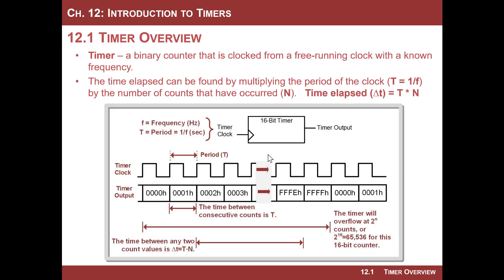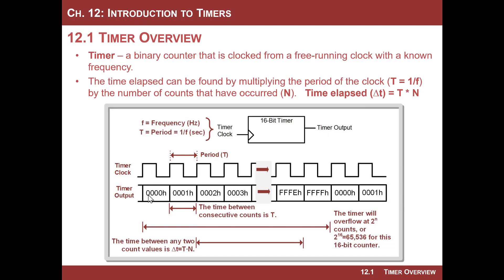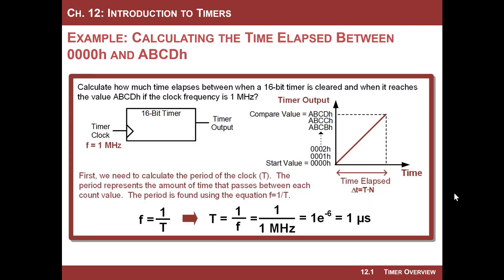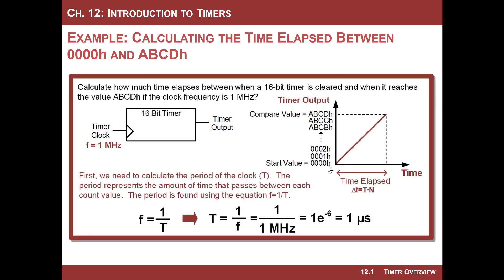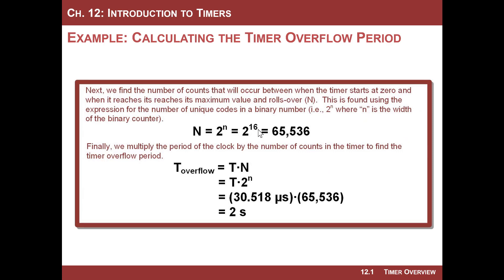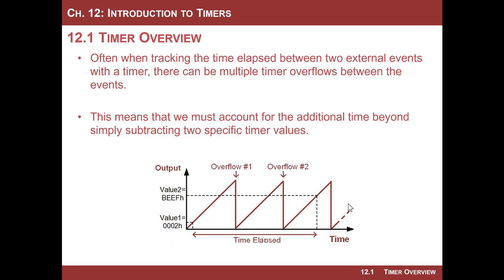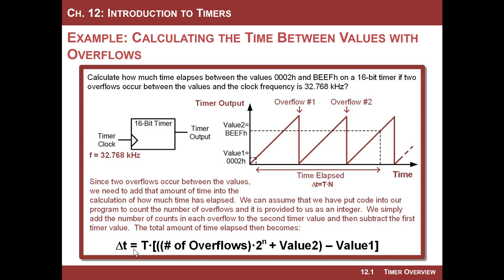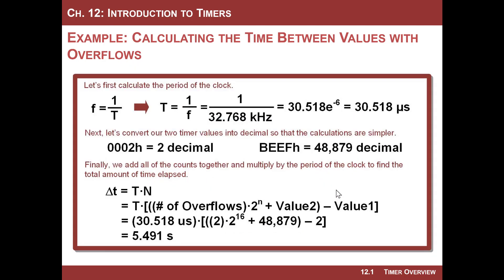12.1 - MSP430 Timers - Overview and Calculating Time Difference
This video works best if you have my textbook and are following along with the video.  This video covers a portion of 12.1 in the textbook "Introduction to Embedded Systems Design using the MSP430FR2355" by Brock LaMeres.  This section gives the basic concept of a timer peripheral and how they are used to track time independent from the CPU.  This video looks at how time differences are calculated for a variety of cases including: between two numbers; timer overflows; and between two numbers where overflow has occurred.